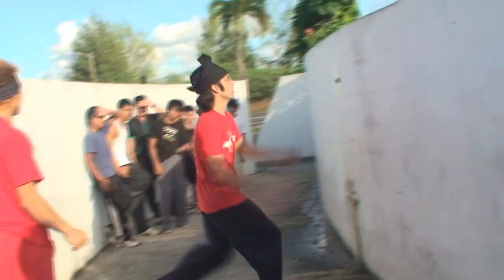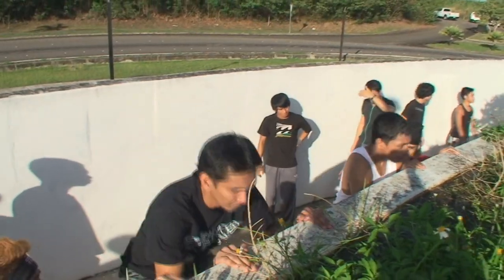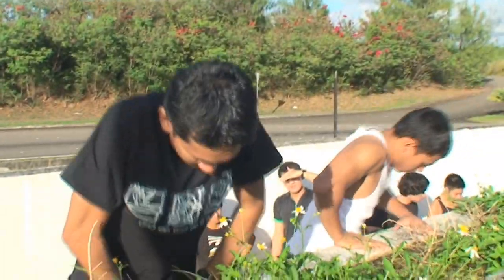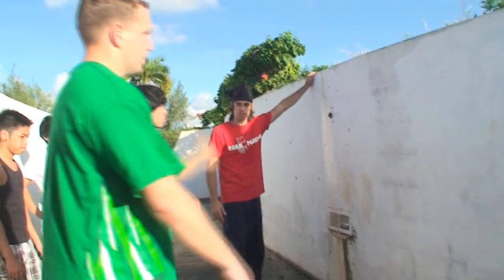Guam Parkour Seminar 1.2.11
Guam Parkour promotes, safe, positive, respectful practices with parkour.
(Music was composed with both Garage Band and Cinescore)